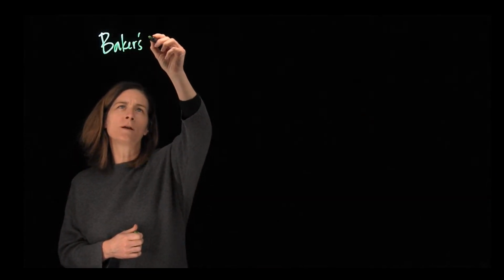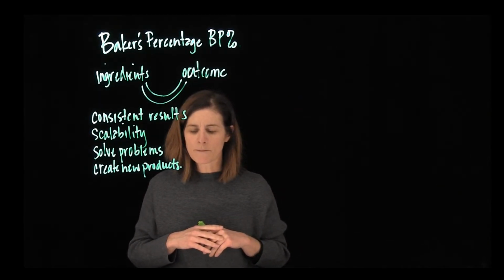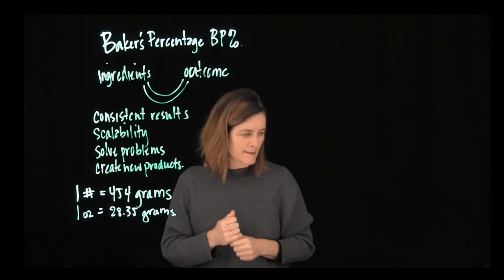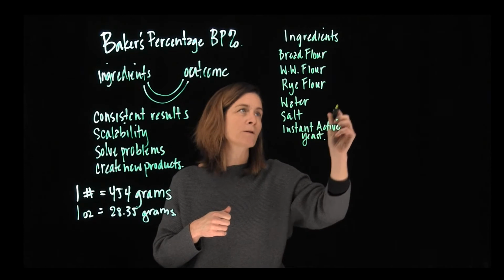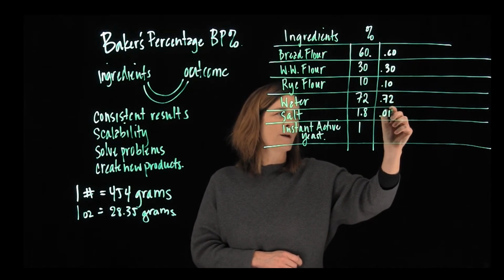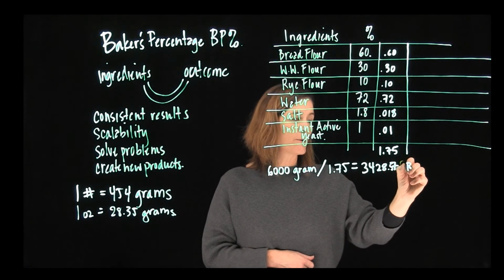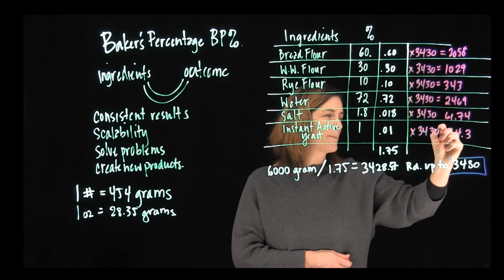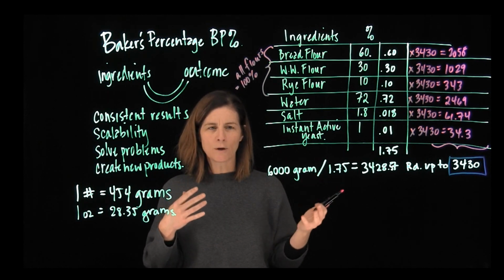CULIN, Nancy Carey, Baker's Percentage video 1